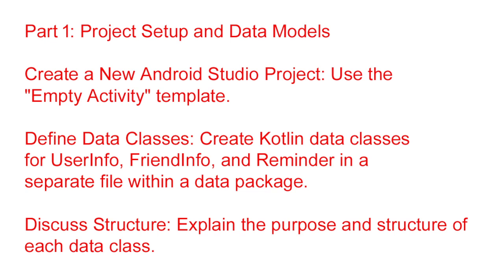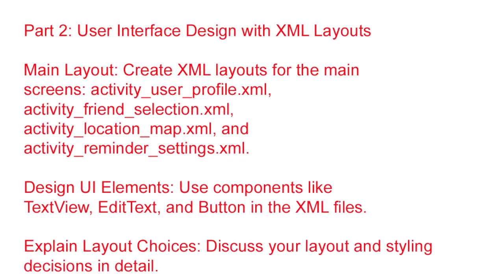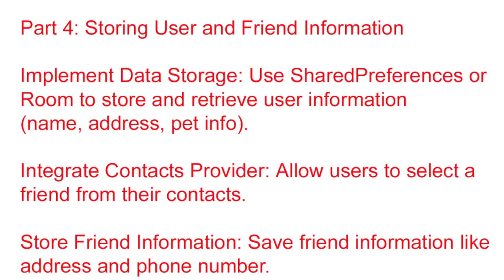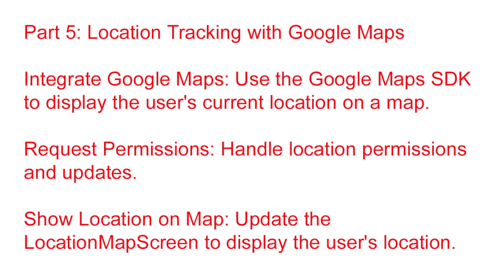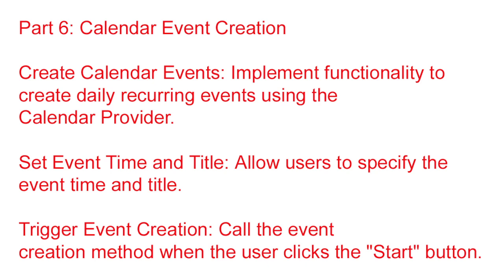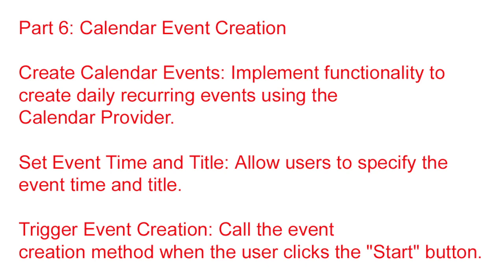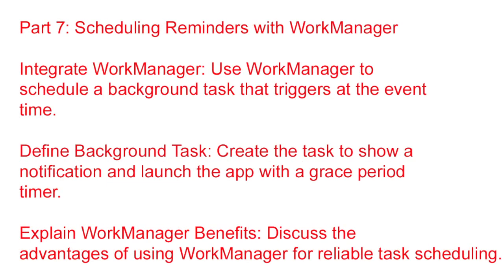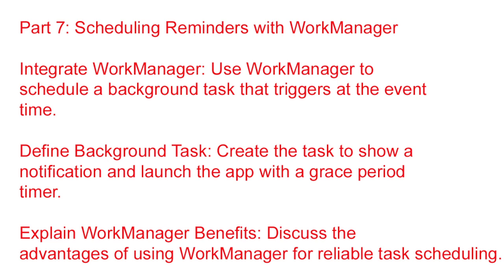So I switched gears: previously was trying JetPack Compose & had tons of problems. Now back to xml!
I don't even know if my machine can handle JetPack Compose, or if its installed, or updated, and Ii was trying to build an app using it. I'll come back to Compose, with a much more modest (1 page) app just to see if I can get it to work.